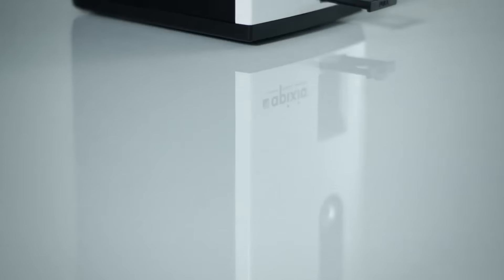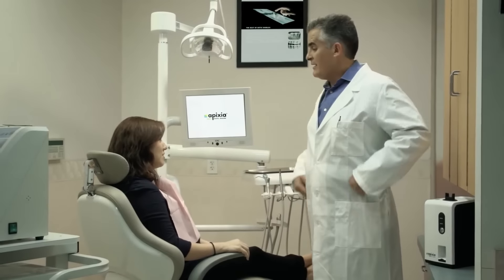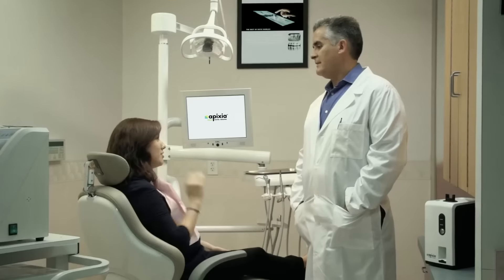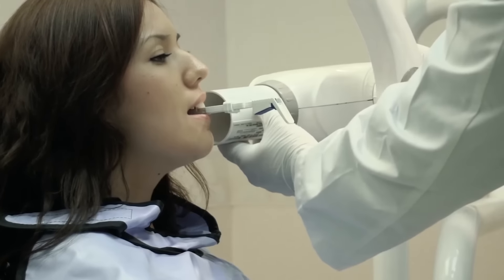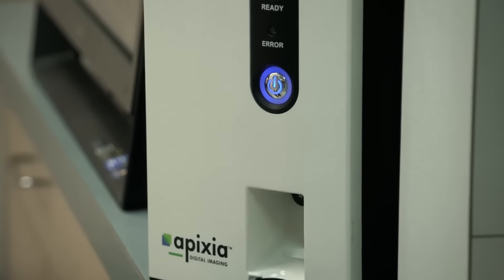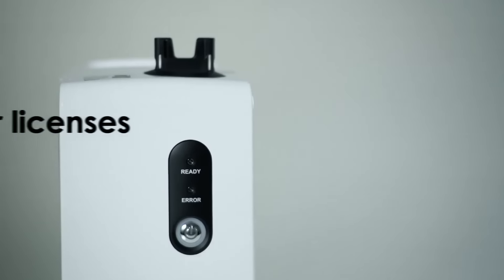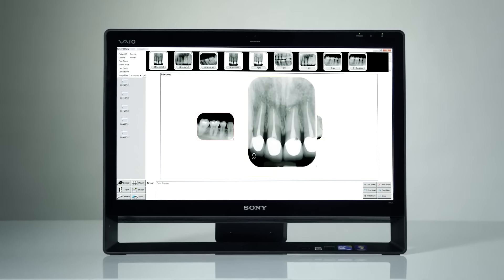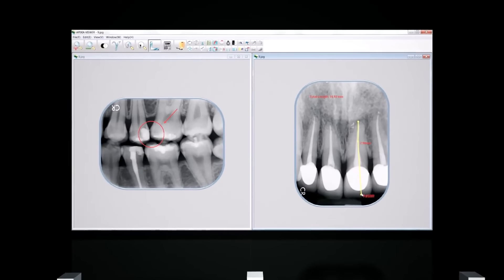Apixia PSP Scanner from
RF America IDS has introduced the industry's smallest Phosphor Plate Scanner for convenient in-operatory acquisition of digital x-rays. The Apixia PSP Scanner packs tremendous imaging power into a unit smaller than a typical coffeemaker.
Imaging with PSP plates offers all the flexibility and patient comfort of film, combined with the immediacy and environmental benefits of digital radiography. Images are scanned and plates automatically erased for the next use in less than 10 seconds. Included is easy-to-use imaging software with unlimited licenses at no additional cost.